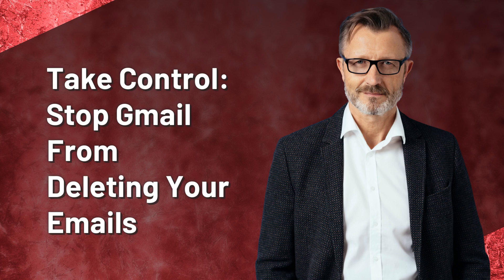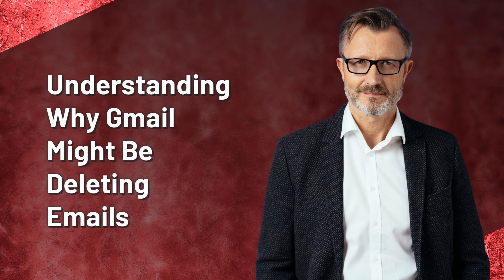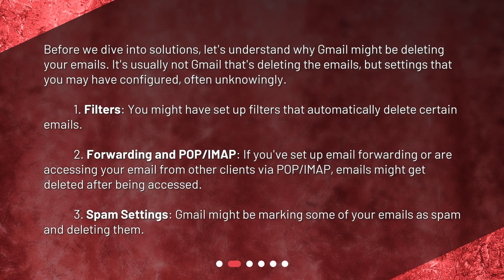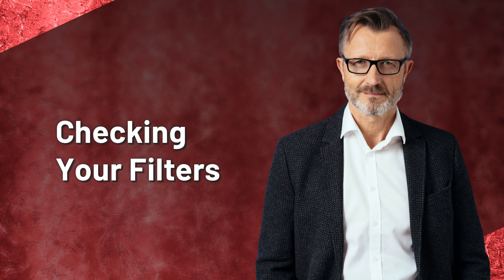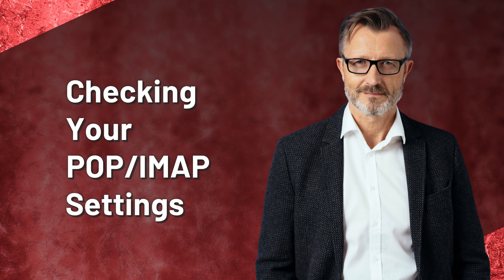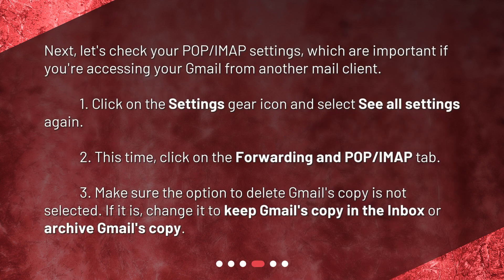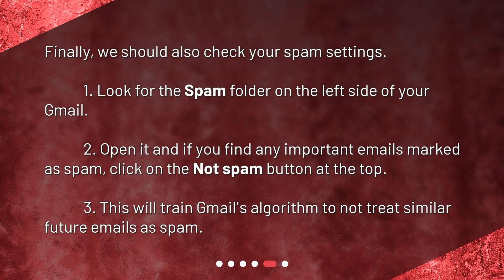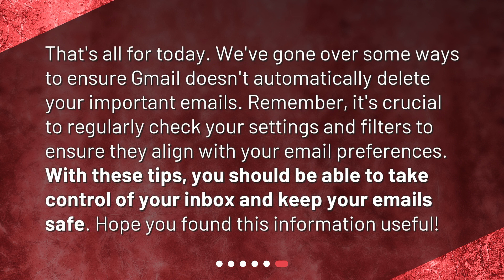Take Control: Stop Gmail From Deleting Your Emails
How can I prevent Gmail from automatically deleting my emails? • Don't lose your important emails! Learn how to prevent Gmail from automatically deleting them in this helpful video tutorial. From understanding why your emails might be disappearing to checking your filters and POP/IMAP settings, we'll show you how to take control and keep your messages safe. Watch now and say goodbye to email deletion woes!

00:00 • Take Control: Stop Gmail From Deleting Your Emails
00:26 • Understanding Why Gmail Might Be Deleting Emails
01:08 • Checking Your Filters
01:34 • Checking Your POP/IMAP Settings
02:07 • Checking Your Spam Settings